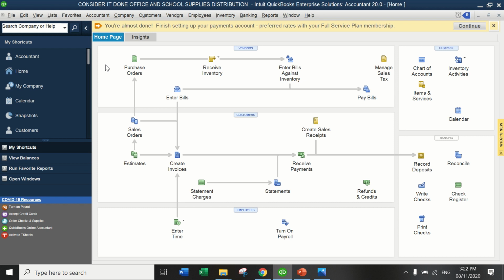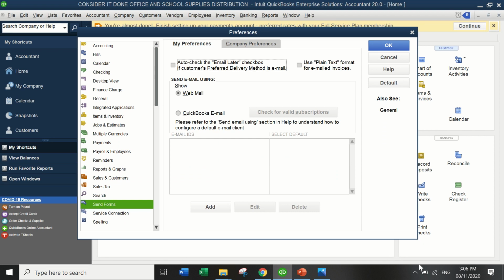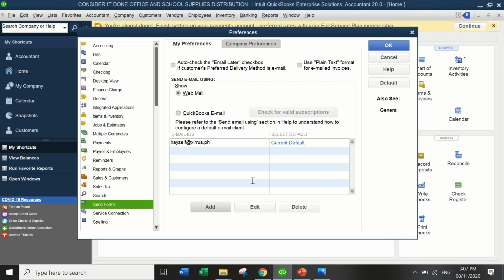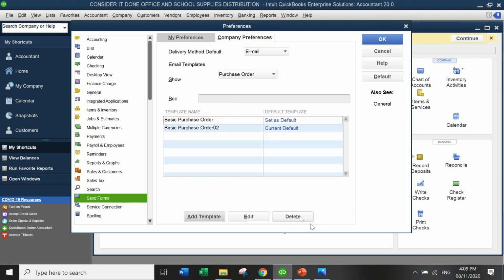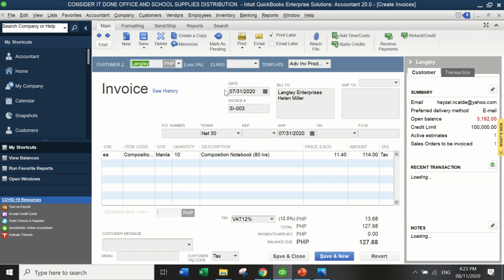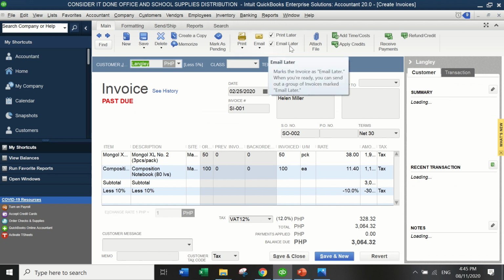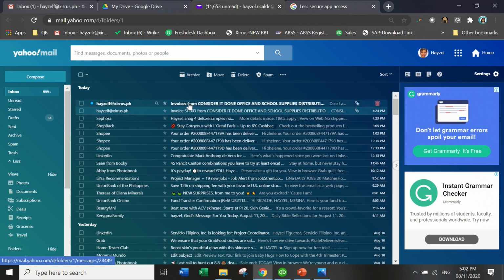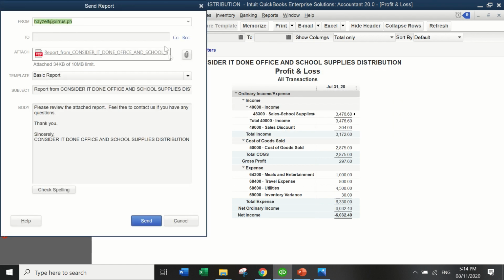How to send Business Forms using QuickBooks Desktop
Topic: Sending Forms in QuickBooks Desktop

Speaker: Hayzel Figueroa
Designation: Project Manager

As an authorized/recognized distributor of QuickBooks here in the Philippines and to other Pacific Area, rest assured that you are dealing with the right people.